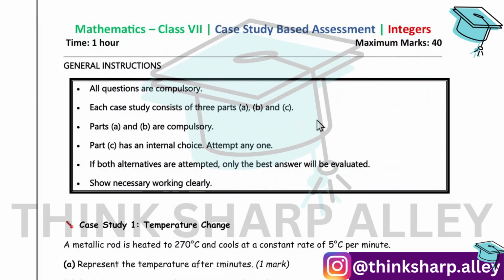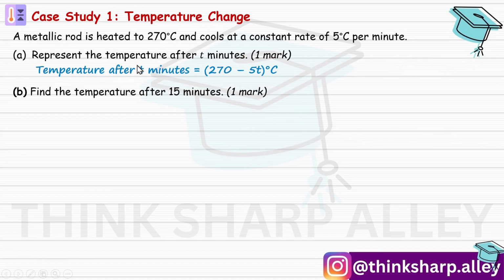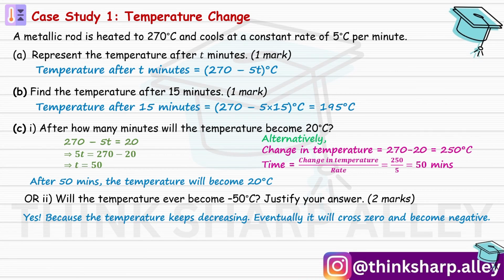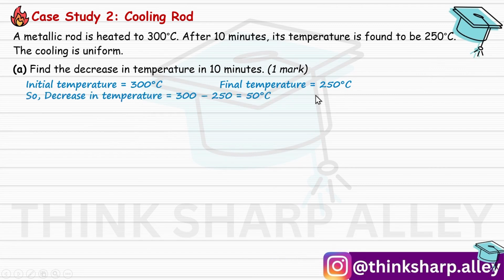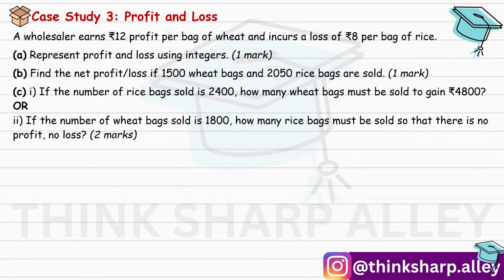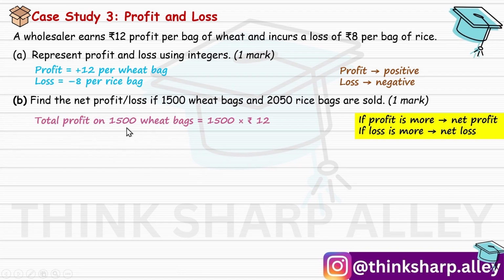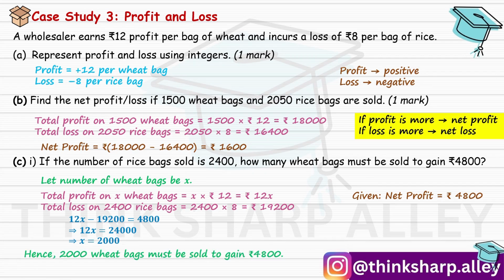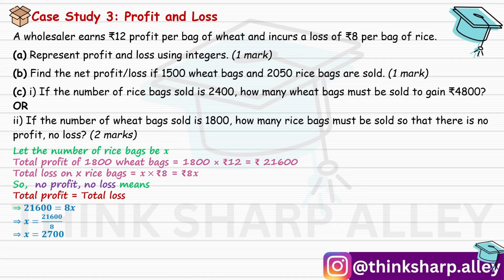3 Case Study Questions My Students Got Wrong | Class 7 Maths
I recently took a test in my Class 7 batch on case study questions, and the results were surprising.

It wasn’t that students didn’t know the concepts—
they struggled with how to start the question and interpret the situation correctly.

In this video, I solve 3 such questions and explain the common mistakes students make and how to avoid them.

📌 What you’ll learn:
How to approach case study questions
How to convert words into mathematical expressions
How to avoid common mistakes in integers
🎯 Want to improve in Maths?

I work with students on concept clarity and question variation, so they don’t lose marks on such questions.